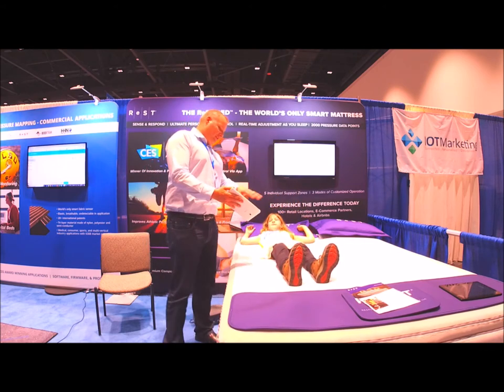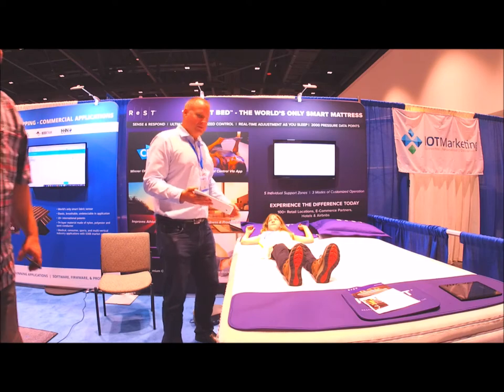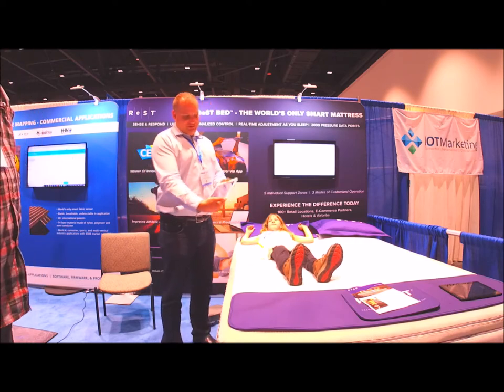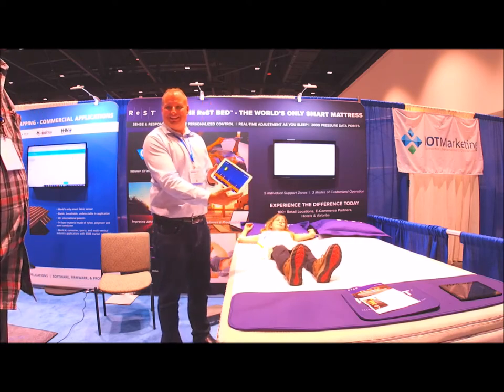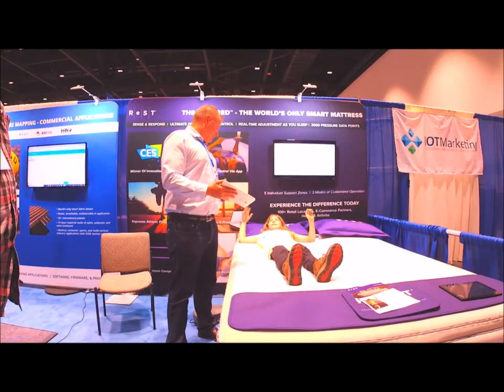Smart Bed by BodiTrak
Belle Tryes out the worlds first SmartBed by BodiTrak with pressure and temperature systems. New Stretch sensors made of elastic Lycra. You can wear or place in a surface and not limit the surfaces performance. Monitor health and wellness. SMART products that adapt a surface are truly possible with our elastic sensor. SMARTHospital beds now can prevent bedsores, or adapt to the sleepers position and even help prevent snoring, A seat that adapts and shifts for you. A stretch sensing sock for diabetics. Helmets to monitor for concussions it real time. Balance and pressure for athleats in action iven a Glof swing to improve their game. boditraksports.com and boditrak.com

BodiTrak pressure sensing fabrics have an ever-growing list of applications. We design and build custom sense and control systems for many OEM customers.

Brands: ReST Smart Bed BodiTrak Pressure mapping for seat and bed in healthcare BTM Operating Room pads Balance retraining BodiTrak Sports for golf, football or baseball HHN Helmet concussion sensors

Sensors Expo & Conference is the largest gathering of engineers and engineering professionals involved in sensors and sensing-related technologies.Explore today's sensor technologies and find the solutions to tomorrow's sensing challenges.

From design engineers to startup entrepreneurs to the industry’s largest semiconductor companies, Engineering design, development and deployment of sensor technologies. Learn about the latest sensing technologies.

Is for Engineers, Design, Systems, Evaluation, Test, Electrical, Mechanical, Chemical, Process, Product Design, Production, Software Developers
Scientists, Chief Scientists; Data Scientists
R&D, Research and Development, Testing, Standards, Quality, Analysts, sensors technology,

New ways to improve products and expand capabilities using sensors. Learn about "hot" and cutting-edge technology areas and find solutions to their sensing challenges.

See the latest sensing technologies in action, applications, demos, and hands-on components, the sensors solutions you need.

Whats new and how to do it? Building for tomorrow by sharing and inspiring today. The Coding Clubhouse brings the worlds of imagination and creativity.